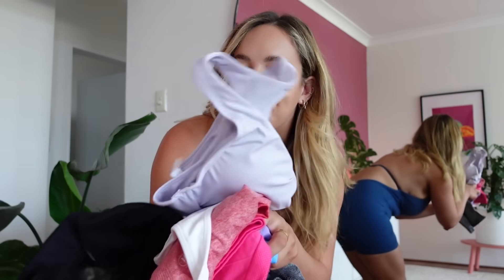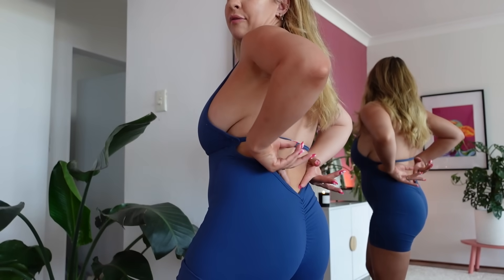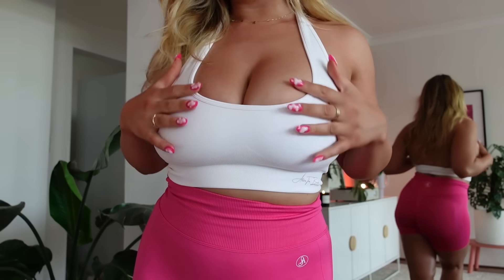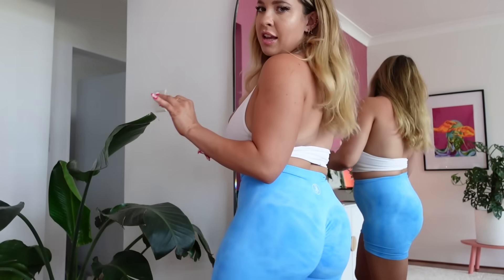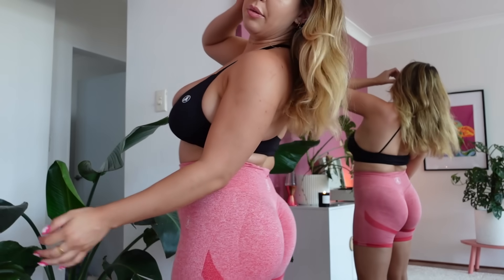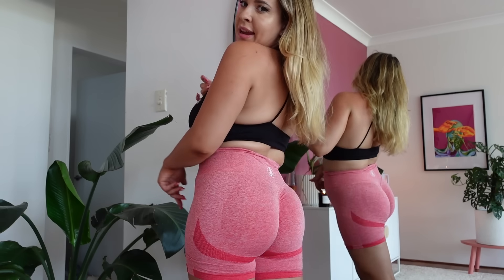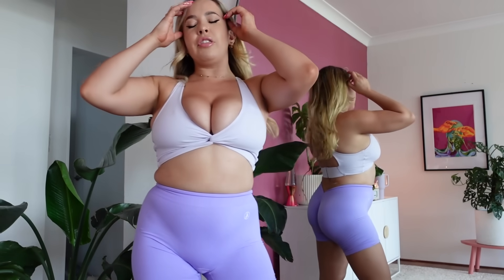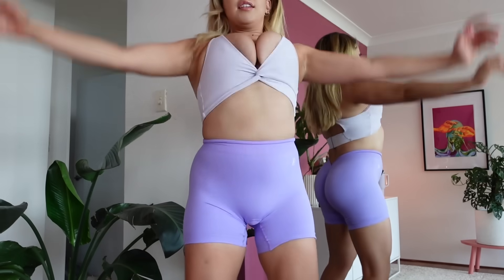ACTIVE WEAR TRY ON HAUL (sheer and tight) - Allure The Brand